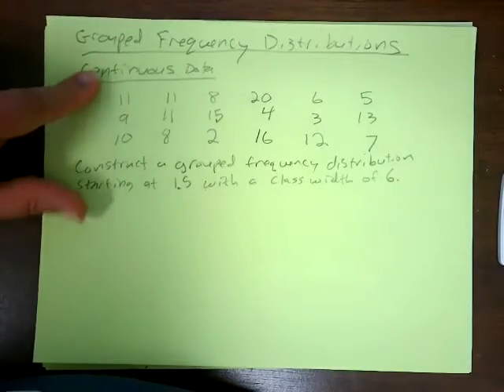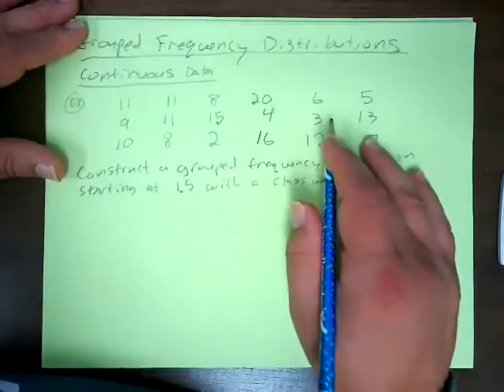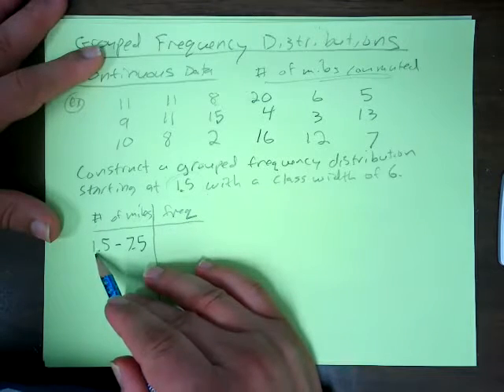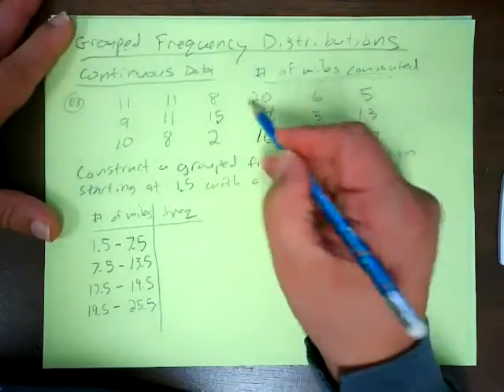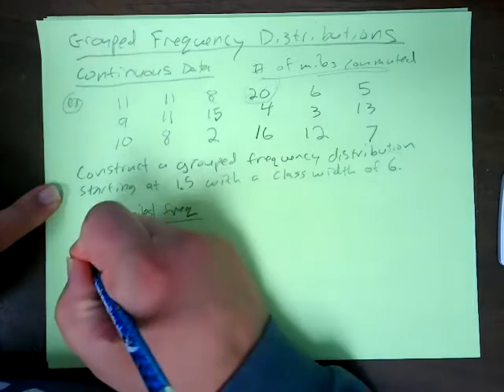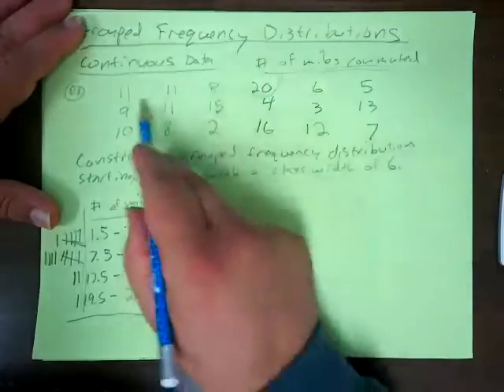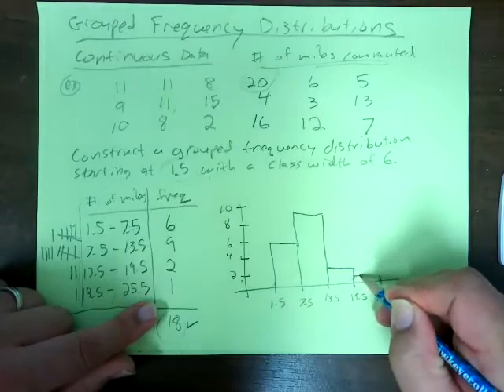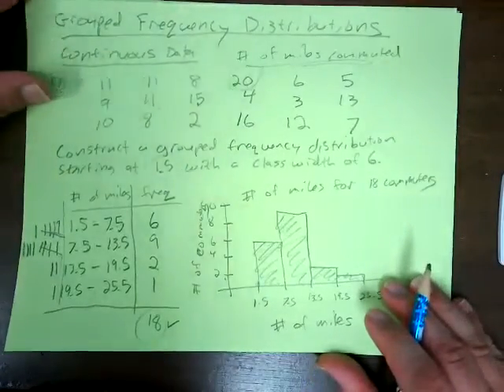Stats Grouped Frequency Distributions Continuous default